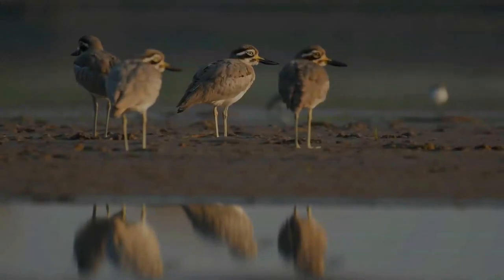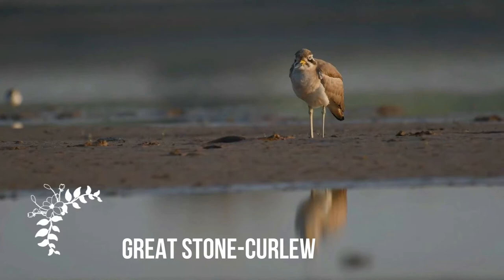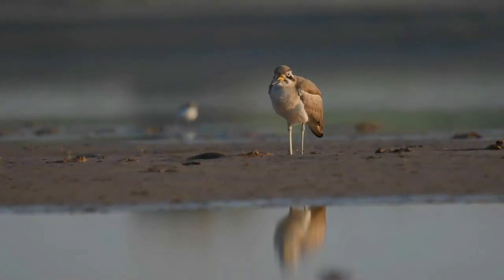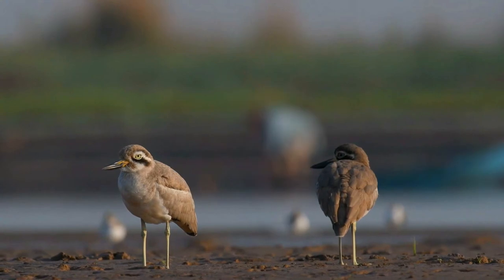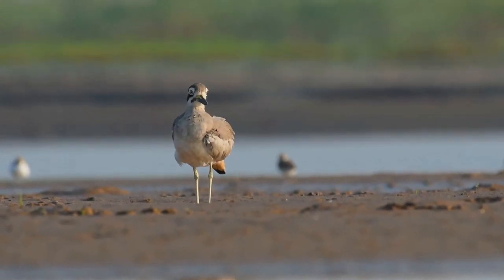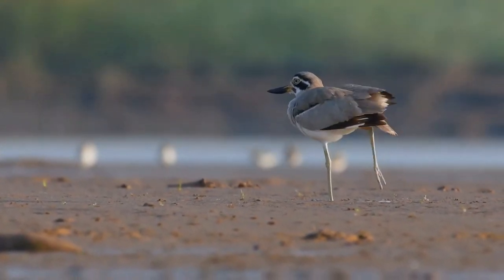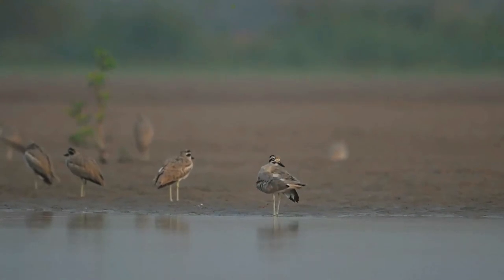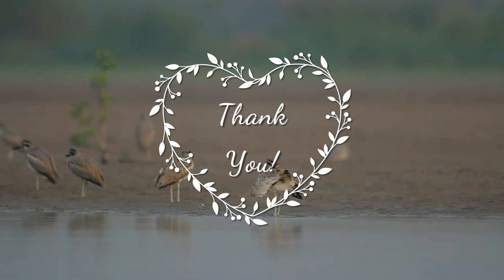great stone-curlew facts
The great stone-curlew or great thick-knee (Esacus recurvirostris) is a large wader which is a resident breeder in tropical southern Asia from India, Pakistan, Sri Lanka, Bangladesh into South-east Asia.
The great thick-knee is a large wader, and has a massive bill with the lower mandible with a sharp angle giving it an upturned appearance. It has unstreaked grey-brown upperparts and breast, with rest of the underparts whitish. The face has a striking black and white pattern, and the bill is black with a yellow base. The eyes are bright yellow and the legs a duller greenish-yellow. In flight, the great thick-knee shows black and white flight feathers on the upperwing, and a mainly white underwing.
This species prefers gravel banks along rivers or large lakes, and also beaches. It is mainly nocturnal or crepuscular like other stone-curlews, but can frequently be seen foraging during the day, moving slowly and deliberately, with occasional short runs. It tends to be wary and flies off into the distance ahead of the observer, employing powerful, rather stiff wingbeats. The great thick-knee eats crabs, large insects, and other animal prey. A single egg is laid in a bare scrape on the open shingle.